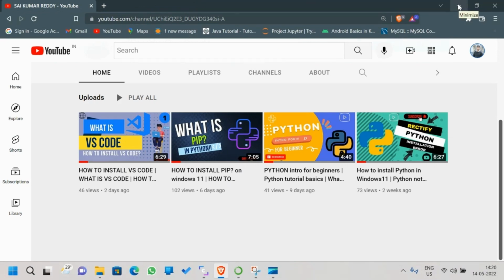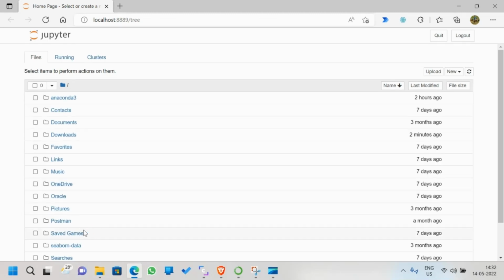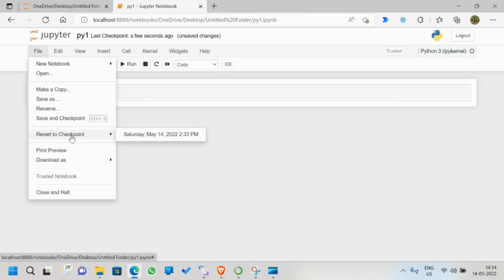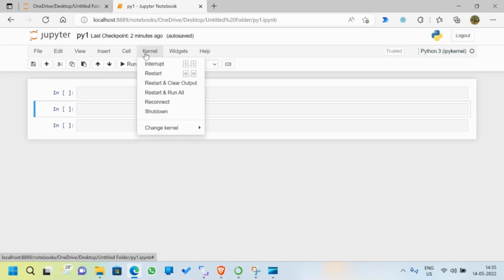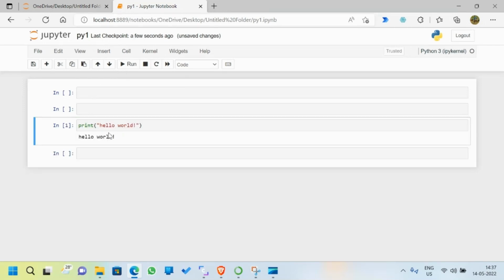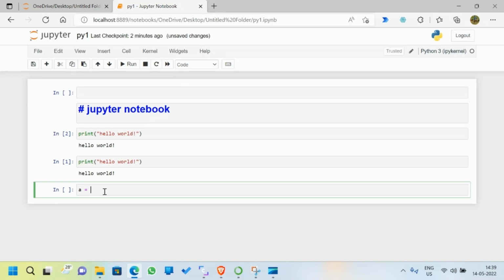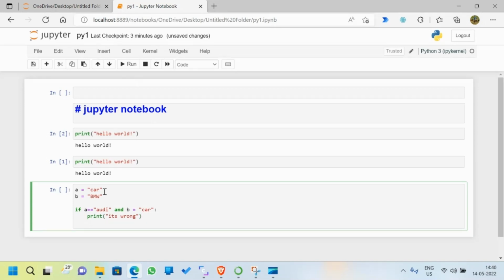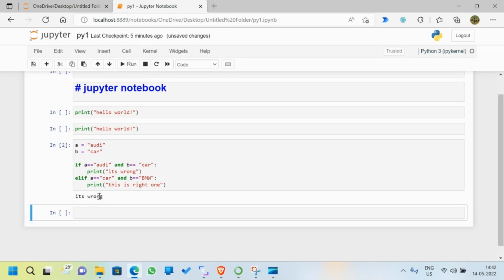HOW TO USE PYTHON IN JUPYTER NOTEBOOK | WHAT IS JUPYTER NOTEBOOK ?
Hello all, in this video i have explained in detail how to do coding using Jupyter notebook. and how to use Jupyter notebook. and its specification.